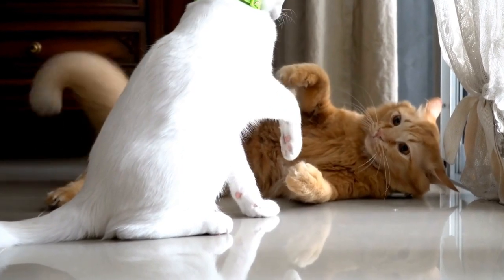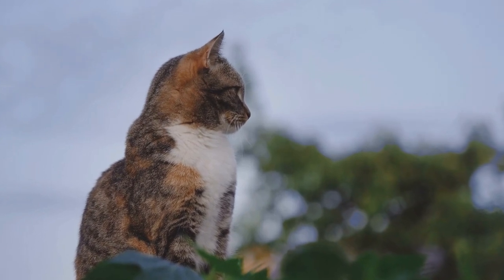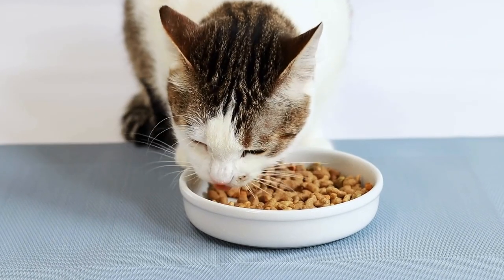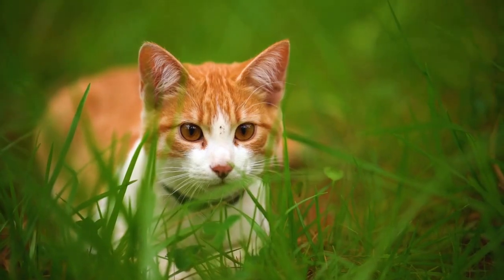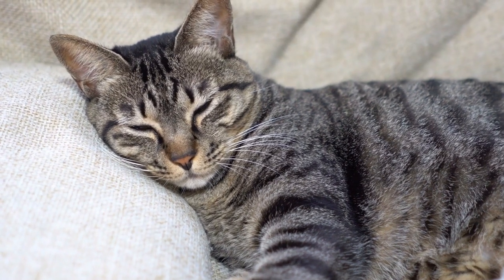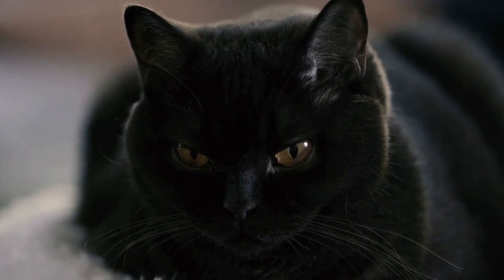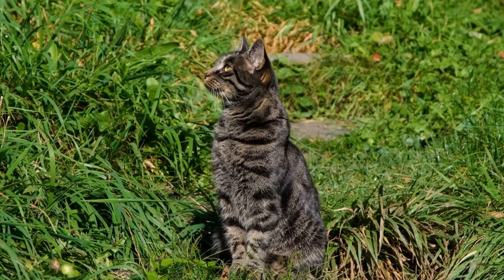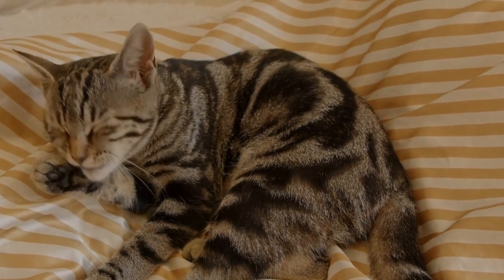Stop Your Cat from Scratching Door Frames!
Cat scratching prevention: Learn how to stop cats from scratching door frames and walls with effective methods such as providing alternative scratching surfaces, using deterrent sprays, and trimming their nails. Keywords: cat scratching, door frames, deterrent sprays